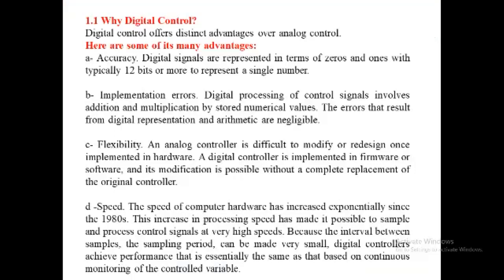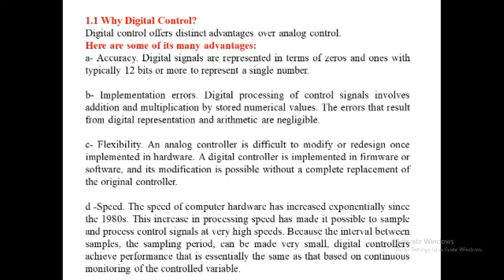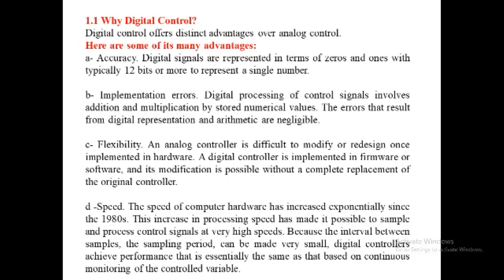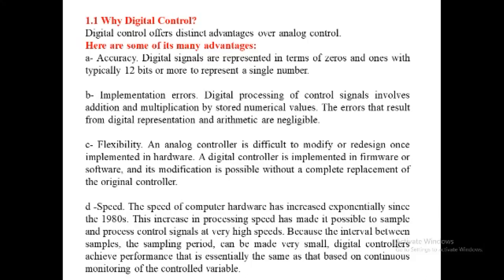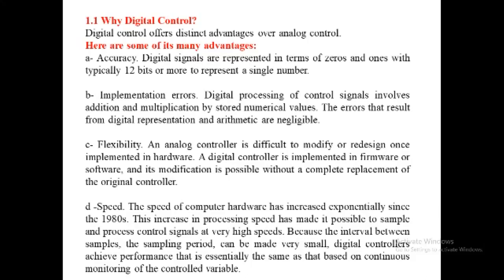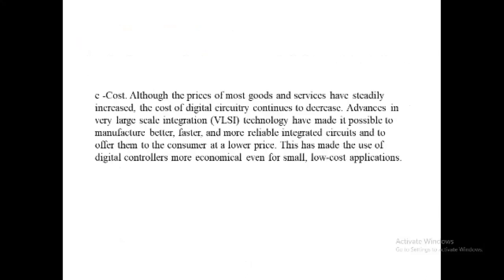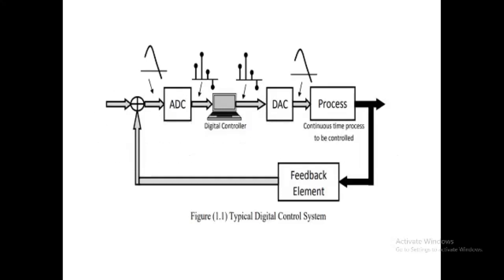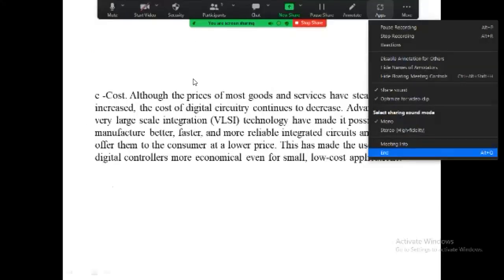Lecture 1 1 Introduction to DCS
Introduction to Digital Control System